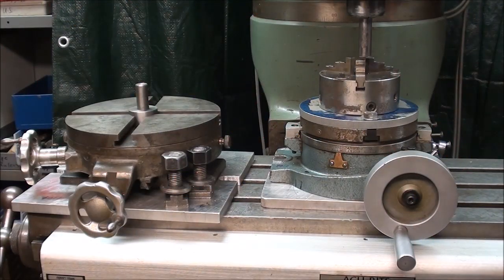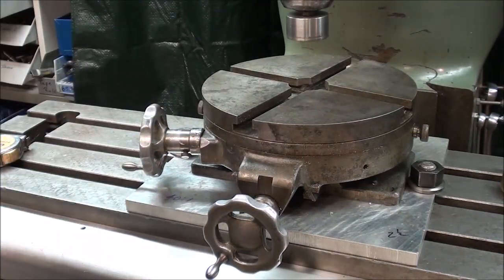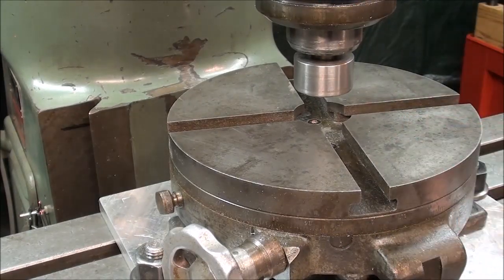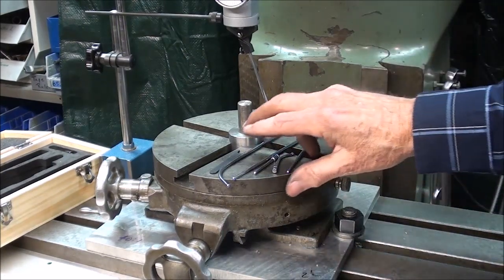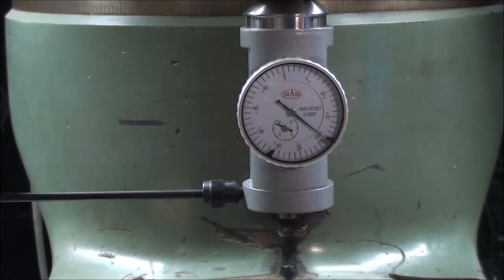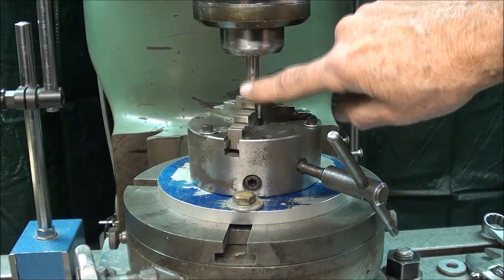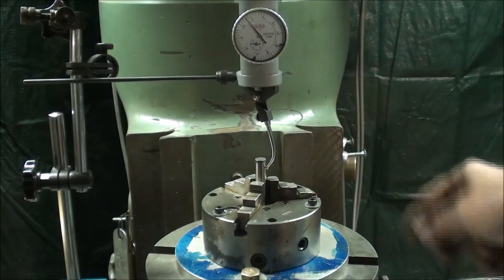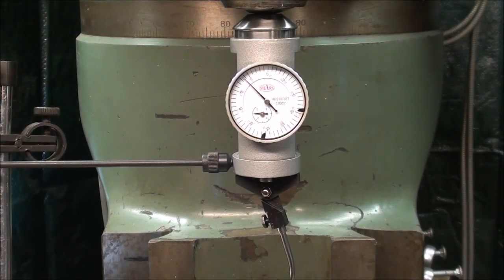TIPS #202 mrpete Centering a Rotary Table on the Bridgeport Pt 2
Tubalcain demonstrates how to center a rotary table on the Bridgeport Mill by 2 different methods.